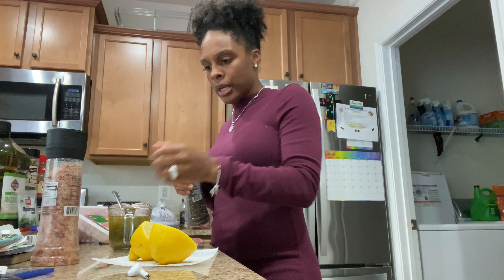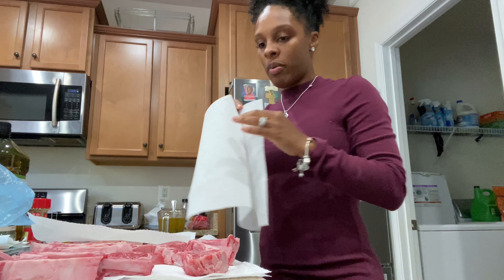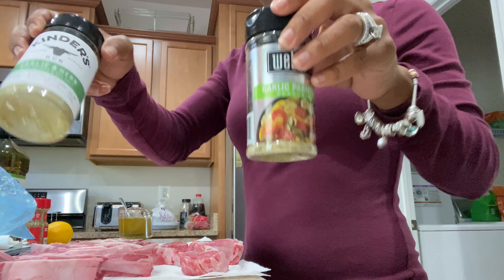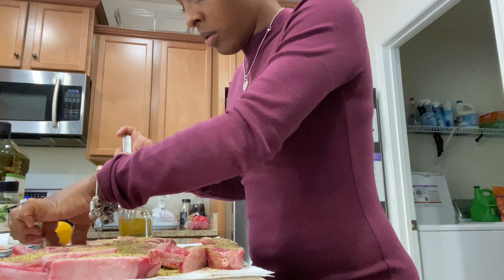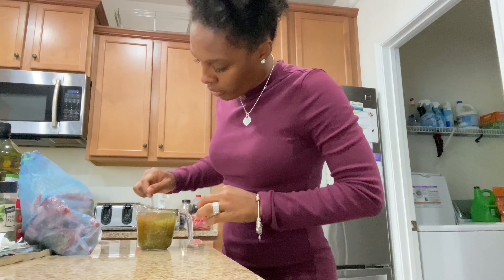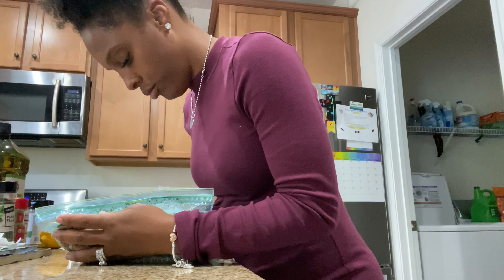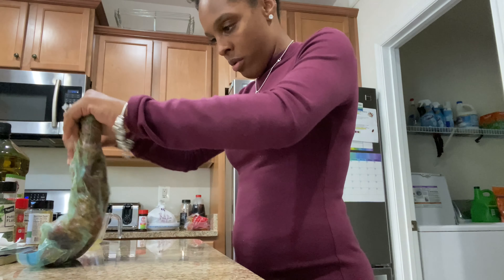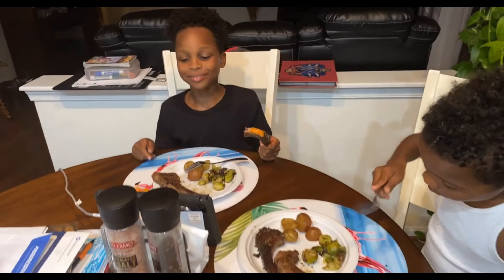COOK WITH ME | LAMB CHOPS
The boys absolutely loved this meal. One of my favorites thus far

Lamb Chops Marinate (4 hours or over night)
Avocado Oil
Lemon Juice
Salt
Pepper
Minced Garlic
Rosemary
Parsley Flakes
Oregano Leaves
Weber Garlic Parmesan
Kinders Garlic & Herb